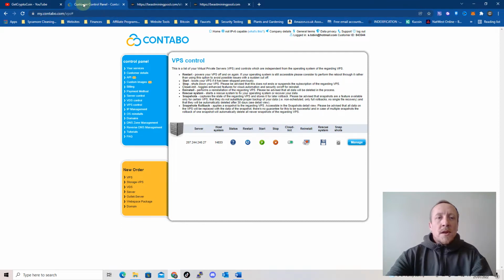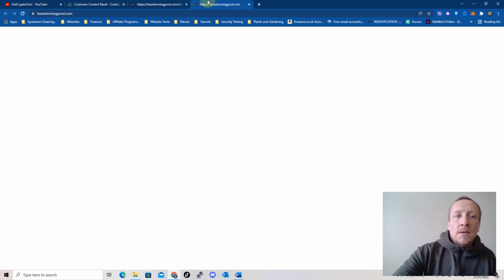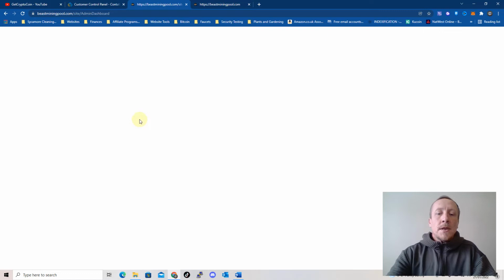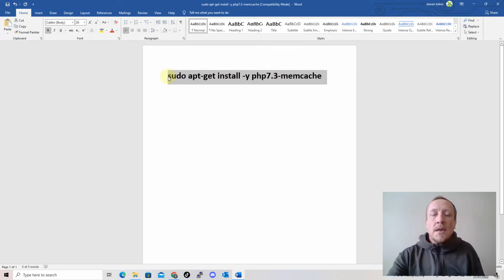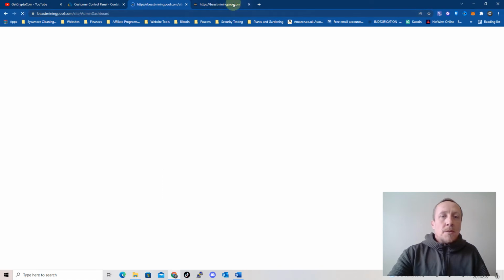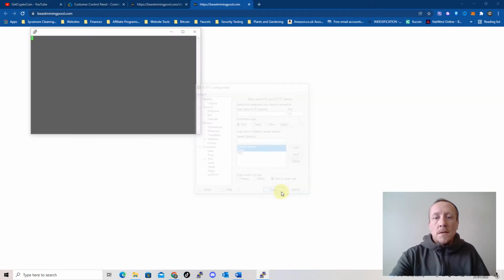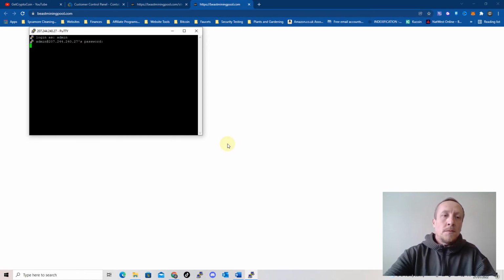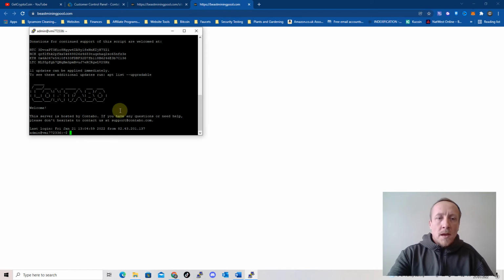How to Fix Yiimp Mining Pool Blank or White Screen Error On Website?! Easy Tutorial!!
This is a quick tutorial on how to fix the dreaded Yiimp Mining Pool "White-Screen of Death" error on your Yiimp mining pool or website.

This problem occurs on the front-end and/or the back-end where you see nothing but a blank white screen... No errors. No nothing!

Thankfully its a really quick fix!

Once you have logged into your server (via Putty) simply copy the code below and paste it into your terminal window. Then press enter to install Memcache file packages - It takes less than 1 minute to download!

sudo apt-get install -y php7.3-memcache

Once its finished go back to your pool/website and refresh the page (F5) and you should see your mining pool - How about that for a quick fix?

I really hope you found some value in this video?

Consider Visiting Website Links Below & Bookmarking Them. They Will Become REALLY Useful!!

GetCryptoCoin - Social Profiles.

Kucoin - Join KuCoin get up to 500 USDT as welcome gift

Crypto Wallet & Mobile USDT Miner

StormGain - Receive $3 USDT FREE! Mobile Crypto Wallet & Bitcoin "Cloud" Mining App.

Useful Social Media Tools I Use

Canva is a free graphic design platform that's great for making invitations, business cards, Instagram posts, and more. A drag and drop interface makes customizing thousands of templates simple and easy. Canva's wide array of features allow you to edit photos without extensive photo editing knowledge or experience.

InVideo is a powerful, online video editor. It comes packed with 5000+ templates, iStock media, music library, filters, transitions and much more.

Accept all major credit/debit card payments with the SumUp card reader.

My Recommended Webhosts are "Contabo".

Remember.

Thank You So Much For Supporting My Channel & Family!